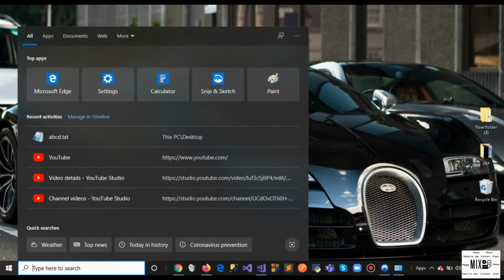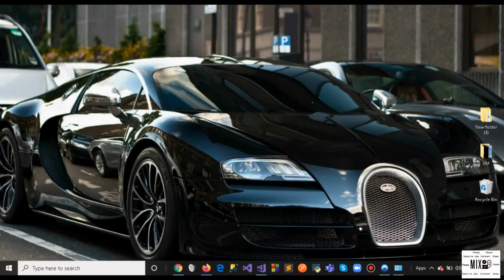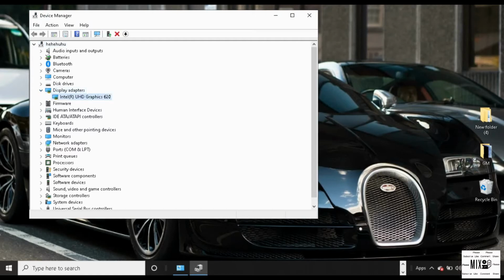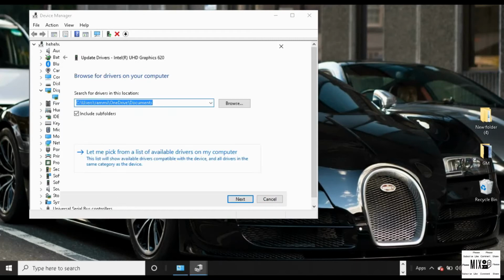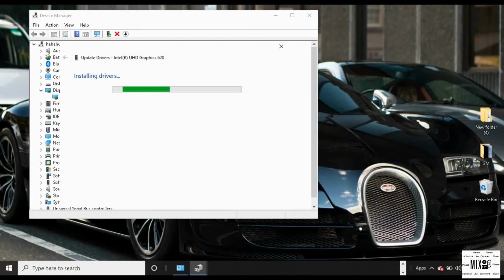how to fix windows graphic driver issues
The Video will explain how to fix windows 10 graphic driver issues. MIX*IT UP